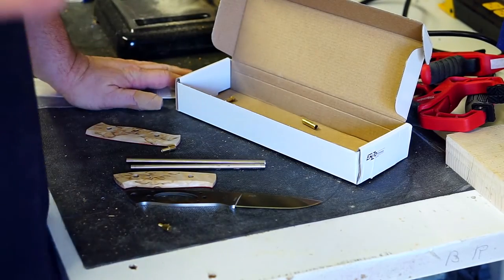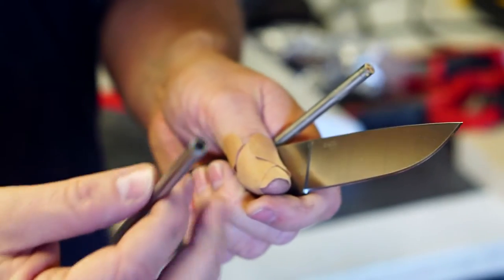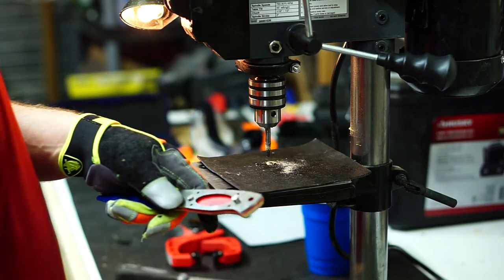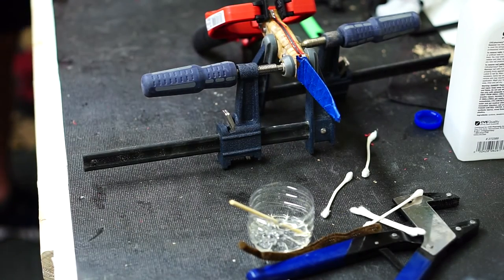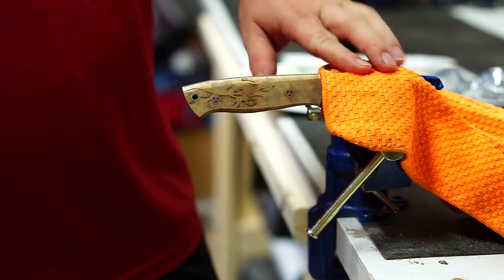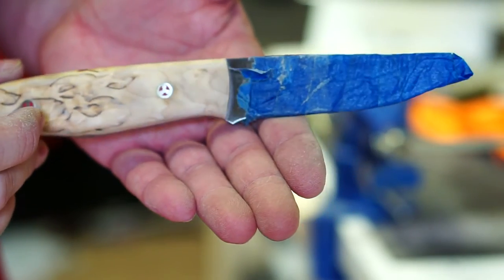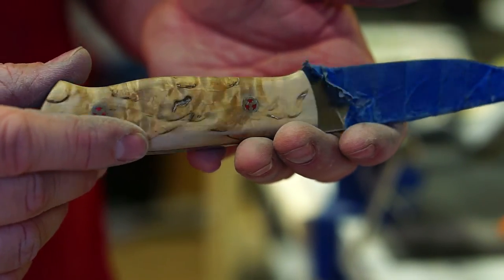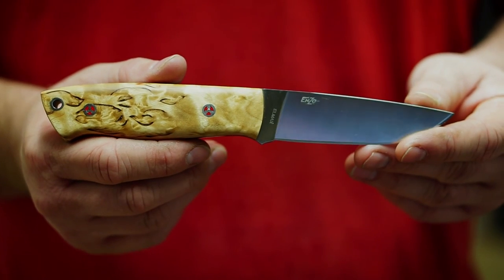Elmax Enzo Trapper Assembly with Mosaic Pins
In this video I go through the assembly process of an Elmax Enzo Trapper kit, but substitute the included brass Corby bolts for stainless steel pins. I also added a lanyard hole and stainless tube. At the end of the video I compare it with a factory finished Trapper from Brisa.

eBay mosaic pin vendor

eBay lanyard tube vendor

Video Breakdown:

0:00 - Kit intro and mosaic pins

4:13 - Measurements and pin/loop cutting

5:21 - Widening pin holes in blade

6:57 - Drilling out scale holes

9:47 - Prepping scales/pins for epoxy

11:14 - Epoxy and assembly

12:33 - Clamping

13:50 - Pin/lanyard loop filing

16:09 - Belt, Spindle-sanding scales

17:14 - Contour sanding

22:35 - Initial handle buffing

23:19 - Pin/lanyard loop strop

25:38 - Final buffing

26:27 - Final product compared to factory M2 version

28:41 - Closing comments